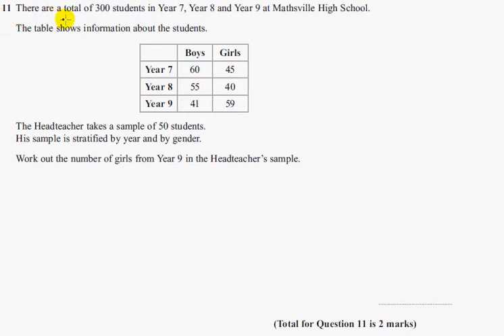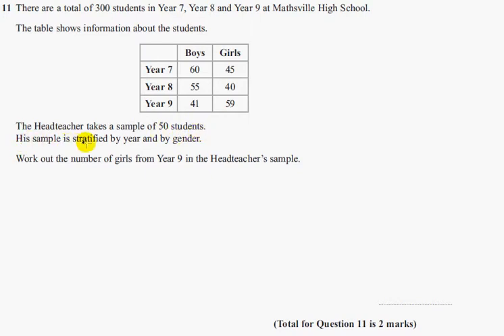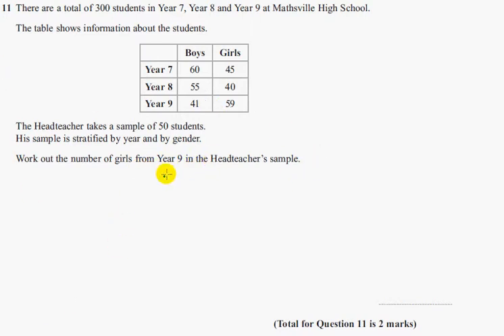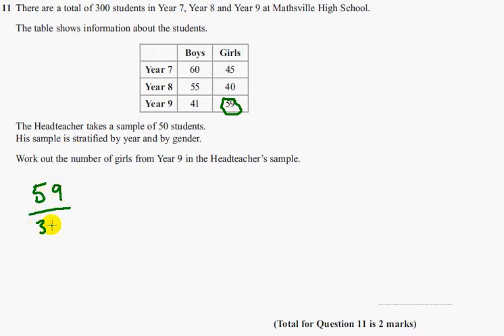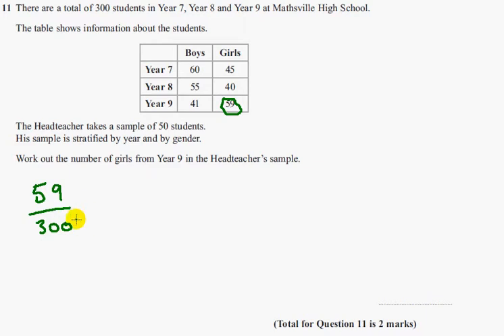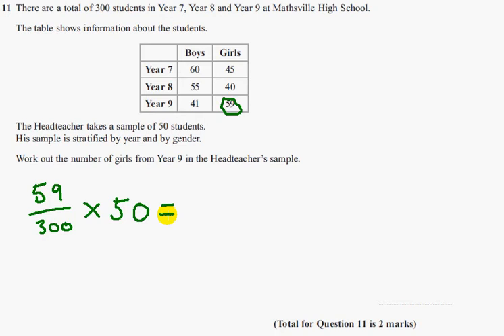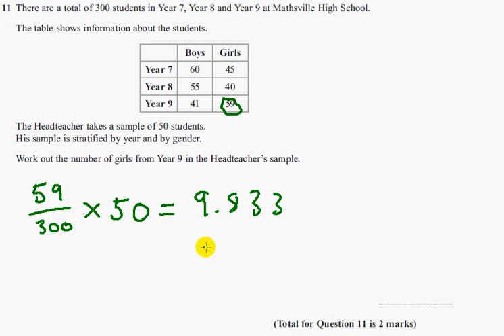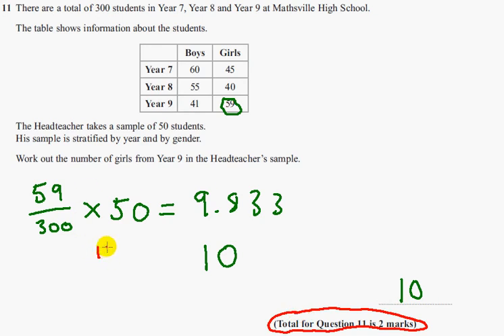Edexcel GCSE Maths Modular Higher Unit 1 Nov 2011 Q11